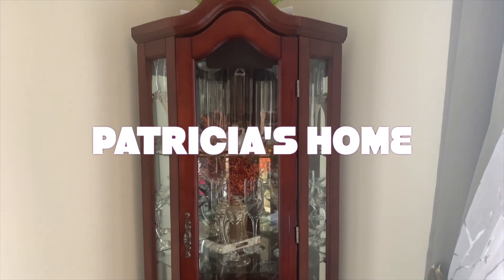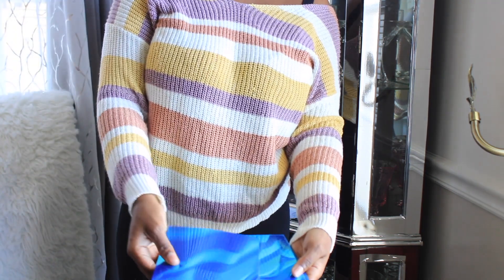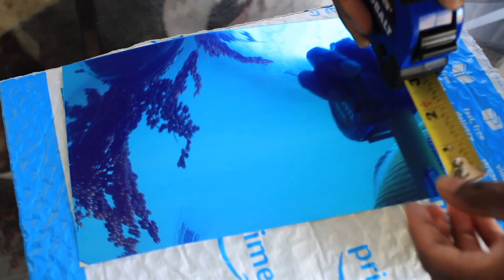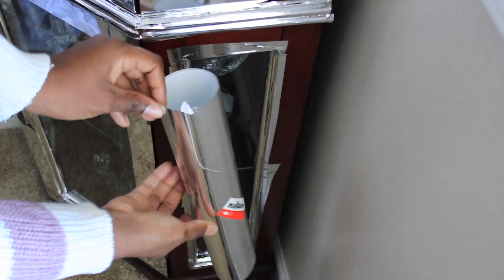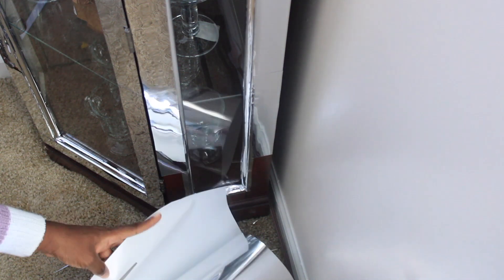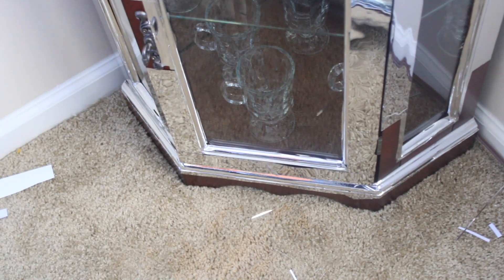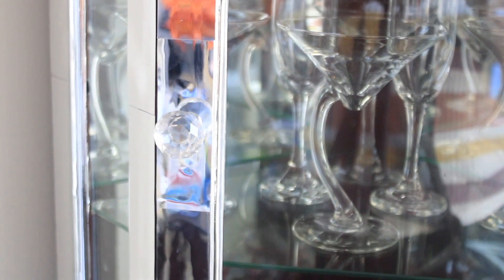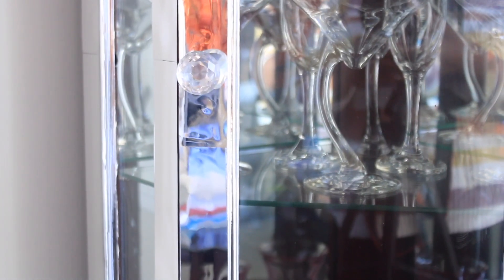DO THIS INSTEAD OF BUYING!!! DYE FAUX MIRROR ARMOIRE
HELLO FAMILY
Link to the faux mirror sheets

Link to the vinyl craft: